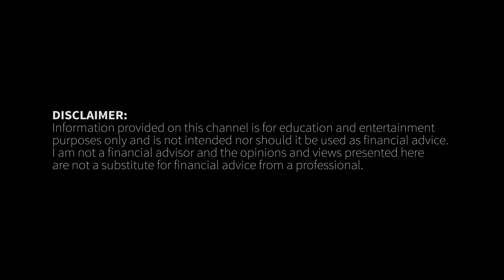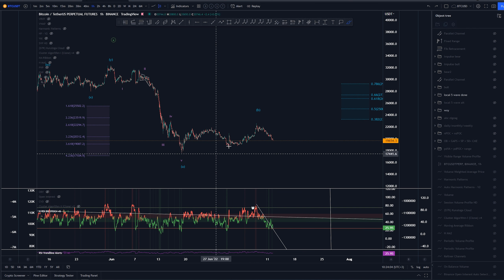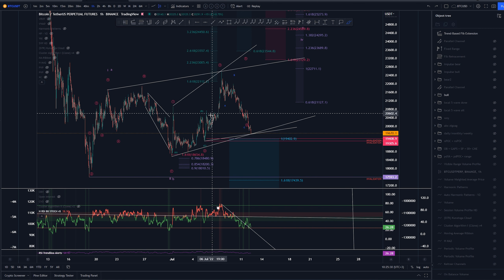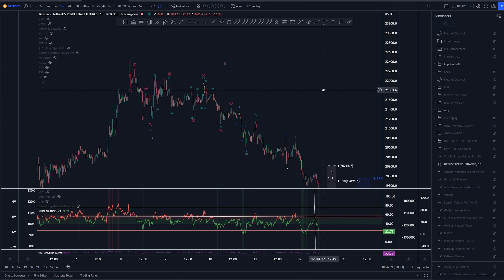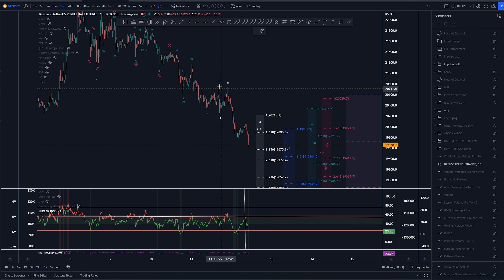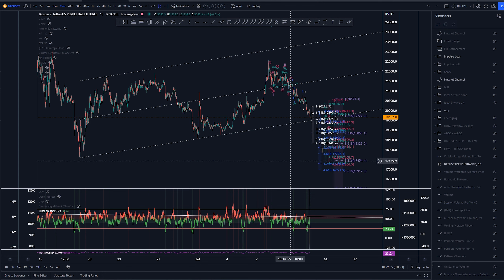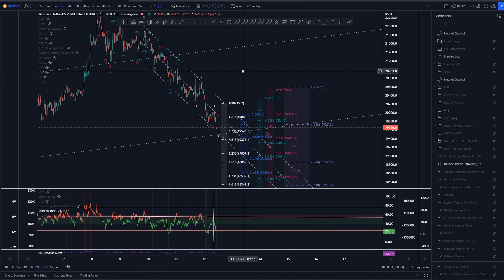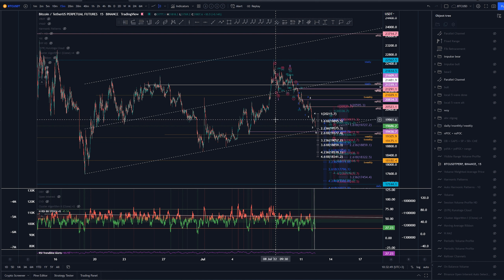BITCOIN ($BTC) - Technical Analysis with Elliott Wave Theory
What might happen to $BTC price? We'll delve into wave analysis with Elliott Wave Theory and take a look at major Support and Resistance areas. Educational videos of Elliott wave on playlist "Elliott Wave Theory Basics".

00:00 Intro
00:15 Elliott Waves - Medium timeframe
01:42 Elliott Waves - Low timeframe
10:05 Outro